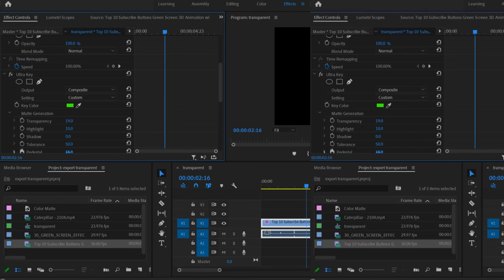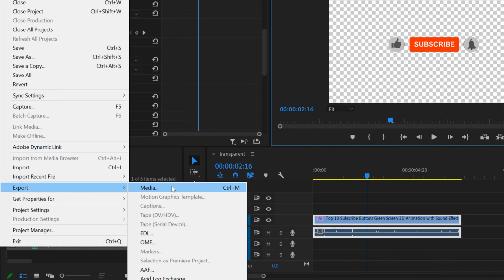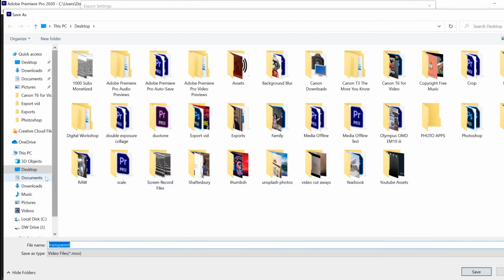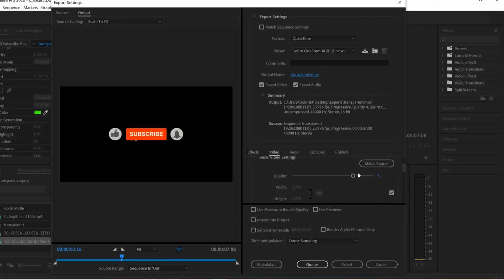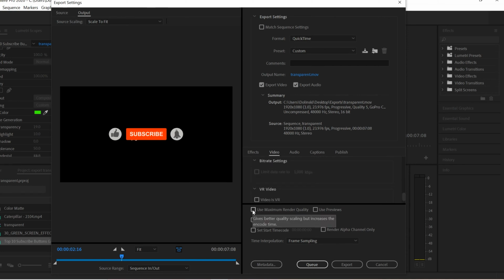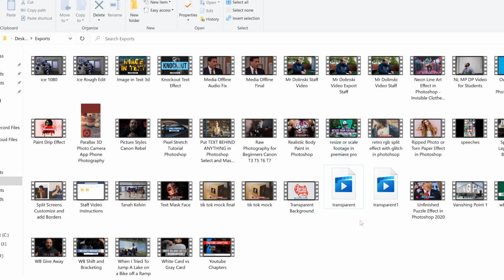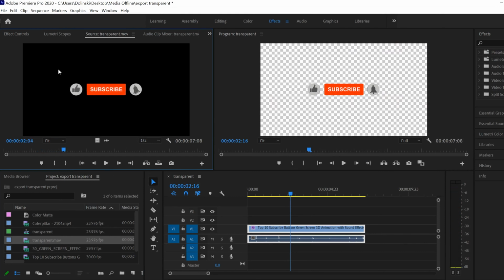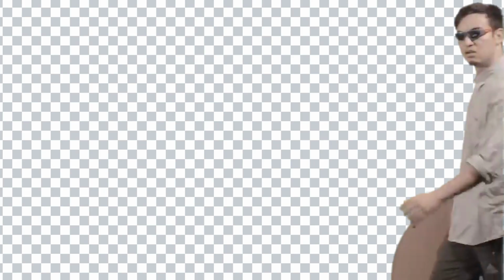EXPORT TRANSPARENT Background VIDEOS in Premiere Pro CC | Alpha Channel Tutorial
In this video I show you how to export a video with an alpha channel to create a video with a transparent background. This is useful when creating titles, graphics, lower thirds, animations or keyed video assets that you tend to use over and over in your videos, like for branding purposes. By exporting with a transparent background, you can now just import those files like any others and easily place them over your footage in any/all projects. I will also show you the settings on exporting a transparent video in Adobe Premiere Pro, including 2 different export presets that you can use as well. Timestamps are below:

0:00 Start
0:30 Transparent Assets
1:05 How to Export 1
2:46 How to Export 2 - ProRes 4444
3:10 Playback Error
3:25 Back in Premiere Pro